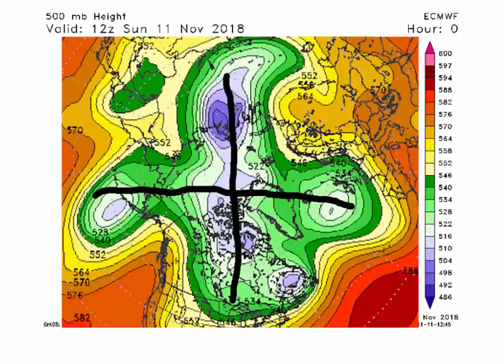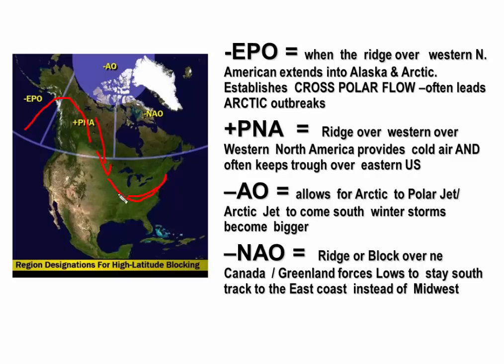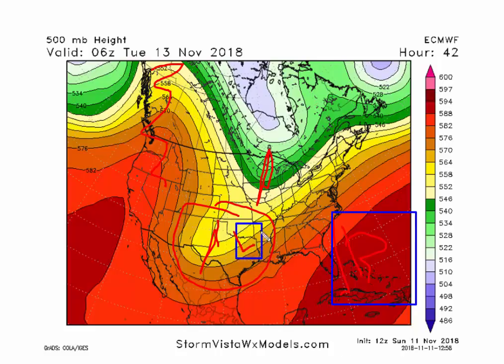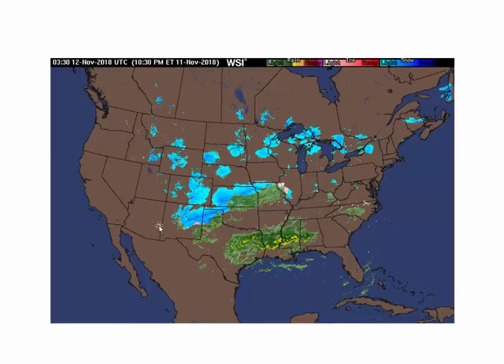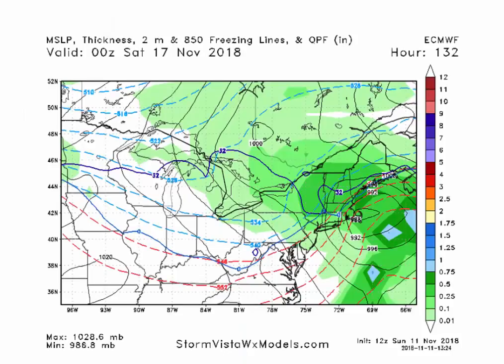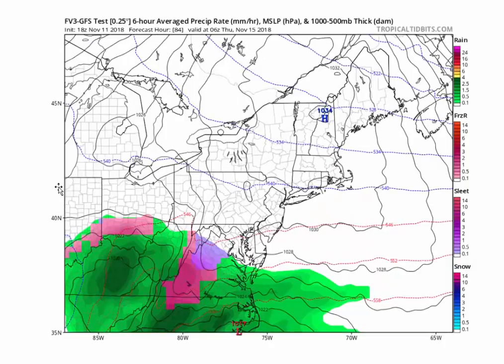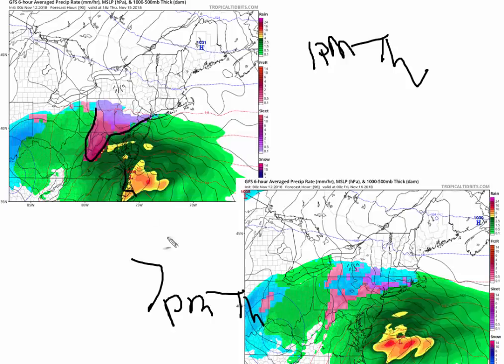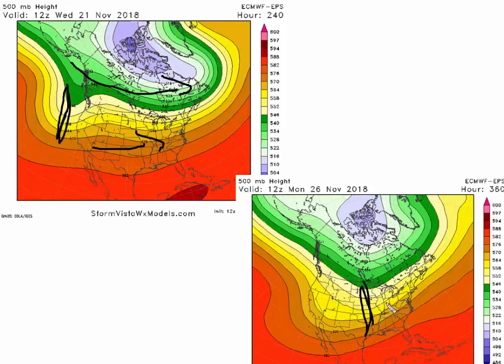THIS WEEK IN WEATHER 11-12 NOV 2018